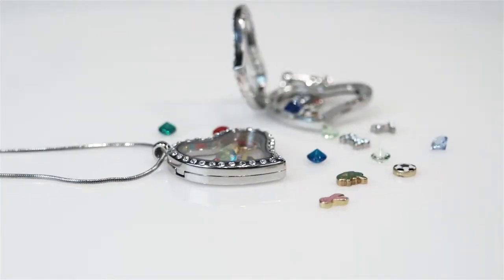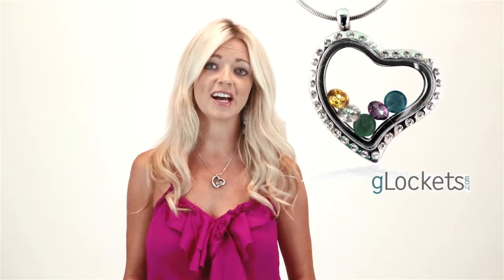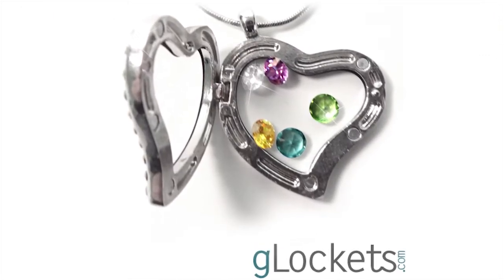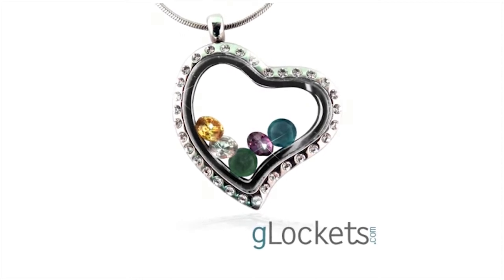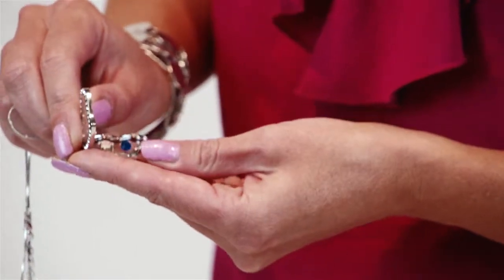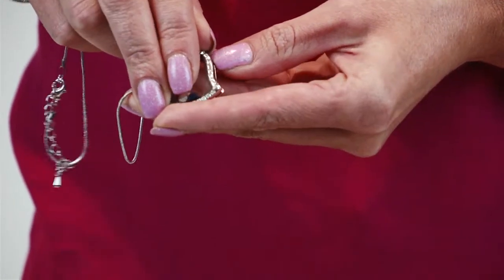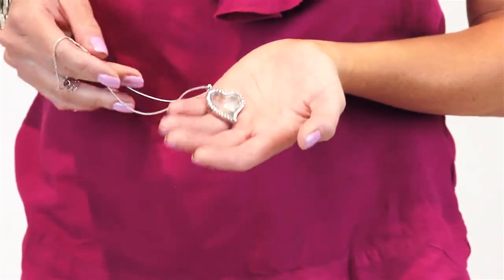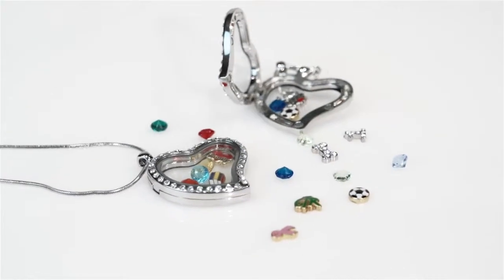Glocket for Bridesmaids | Diamond Necklace Locket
The Birthstone Necklace Locket  is a glass locket that displays the precious birthstone charms inside proudly for the world to see. The Birthstone Locket Necklace is a glass locket attached to a necklace chain that holds and displays the charms inside. Easily open to change out the charms at anytime or add special other items, such as babies first lock of hair.

The Birthstone Locket Necklace is available in a curved heart design or a classic circle design. The perfect gift for all the women in your life. Looks amazing with or without charms inside. The birth stone charms add personal meaning to represent the real gems in your life. One to represent each of your loved ones or important dates in your life.